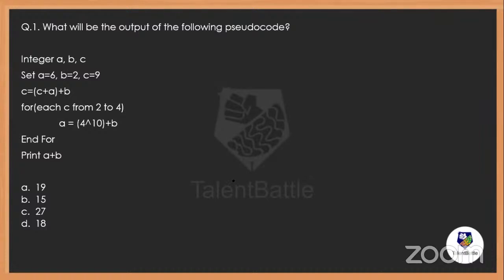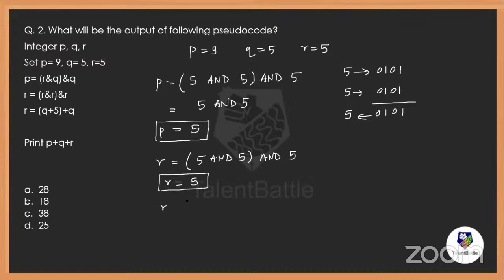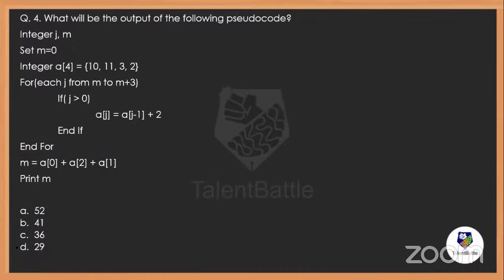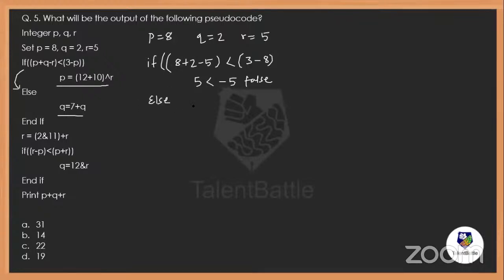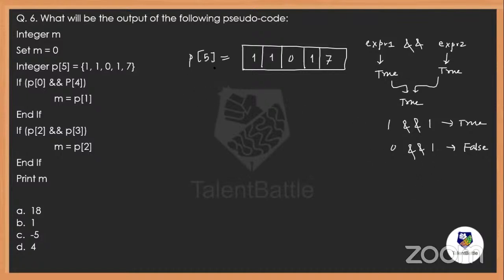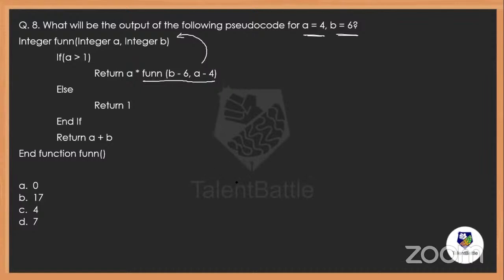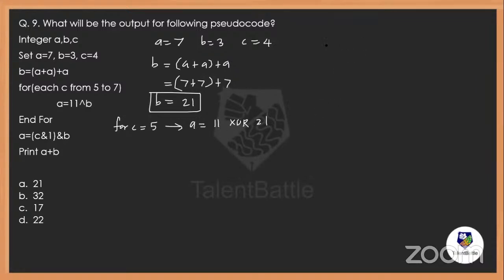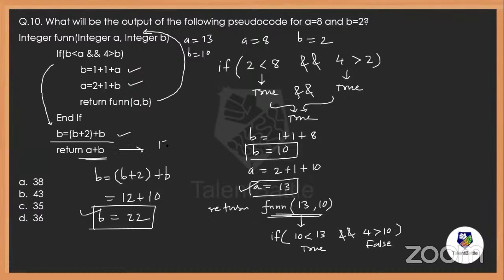(2024) Accenture Previous Pseudocode Questions | Accenture Exam Questions |Talent Battle| 2024 Batch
In this video, we have discussed Previous Pseudocode Actual Exam Questions

Preparing for multiple companies then join our Complete Placement Preparation masterclass

10 hours of live training to start with your aptitude preparation!